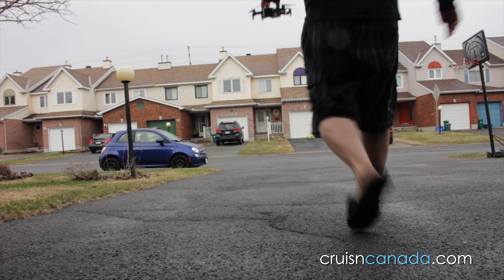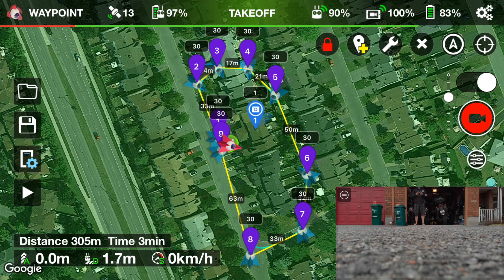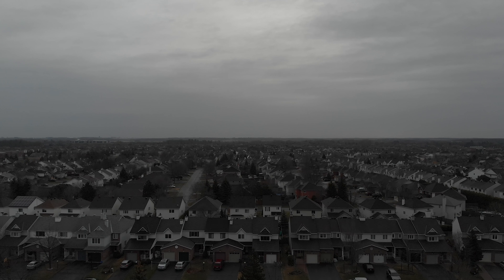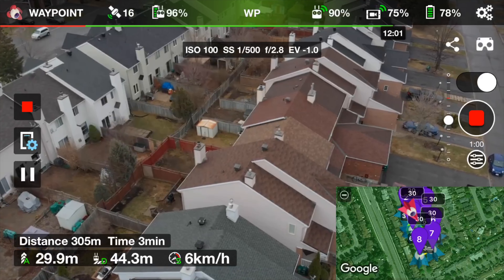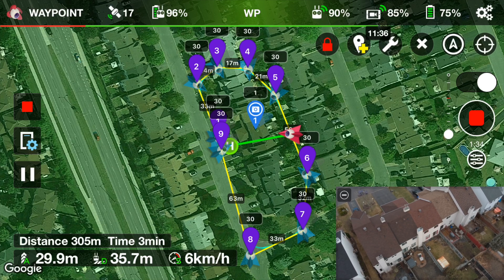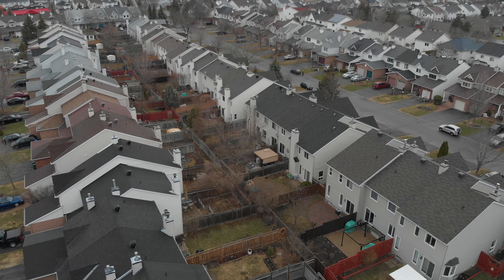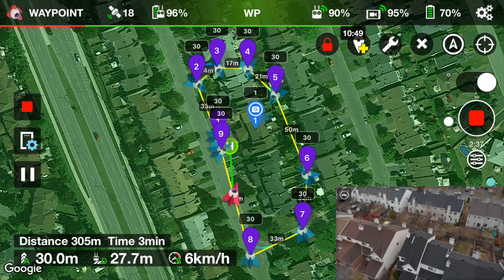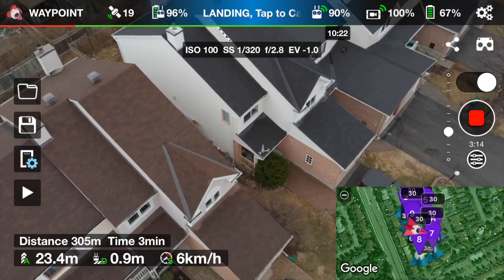DJI Mavic Air Now Supports WAYPOINTS! Thank You Litchi!!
After what seems like a long wait Litchi has released an update to their ever popular DJI drone app and it finally supports the Mavic Air and waypoint mode.  I am beyond excited for this!  This was the one and only feature of the Mavic Air that I was truly missing.  Now that the Mavic Air has the ability to utilize waypoints with the updated Litchi app, every thing is right in the world!

Buy Your Mavic Air online at
Amazon.com

Camera & Camera Lens I Use:
Tamron 17-50mm
Canon EOS T2i
Canon 18-55mm

Camera Gear

Amazon.com
My Main Camera - Canon EOS 7D (link to updated version)
My Backup Camera - Canon T2i (link to updated version)
The Lens - Tamron 17-50 f2.8
My Second Lens - 50mm f1.8